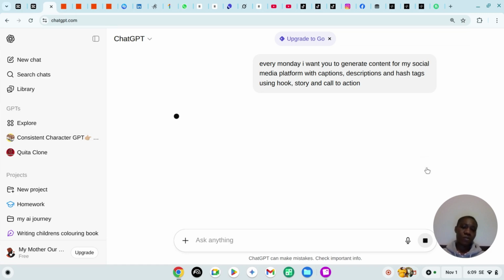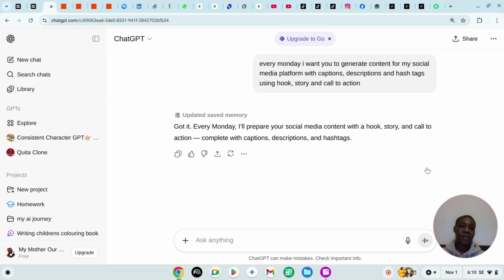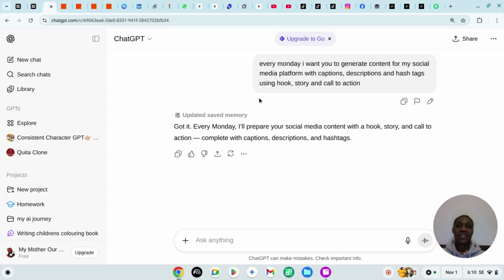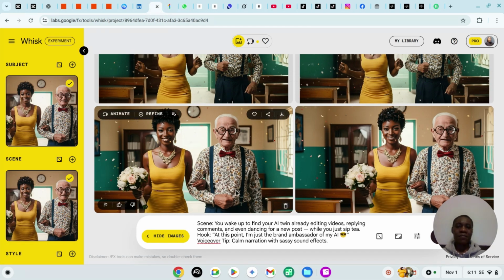Automate Your ChatGPT Assistant: Connect It to Tasks, Creative Workflows & Social Media Like a Pro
You’ve trained your ChatGPT assistant — now it’s time to automate!
In this class, Chinny Artfilicious shows you how to connect your assistant to daily tasks, creative workflows, and even social media management.
Learn how to turn prompts into real results — faster, smarter, and hands-free.